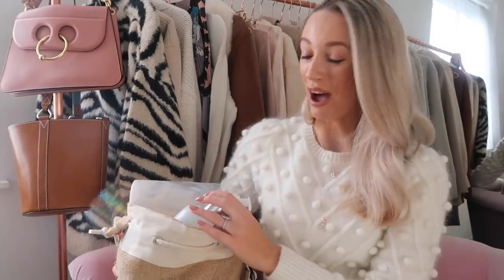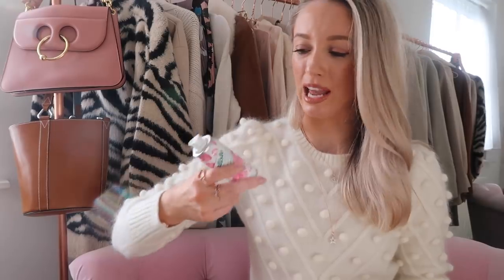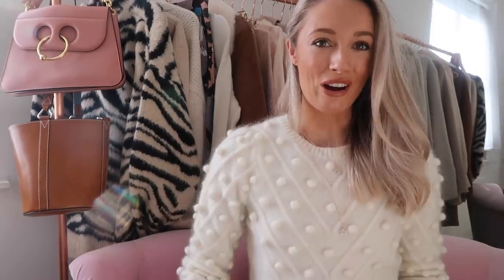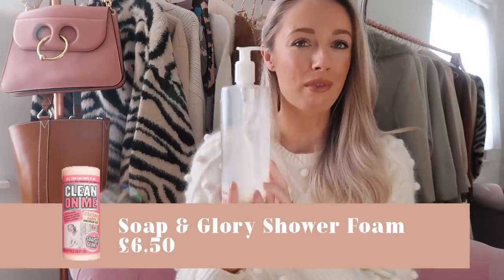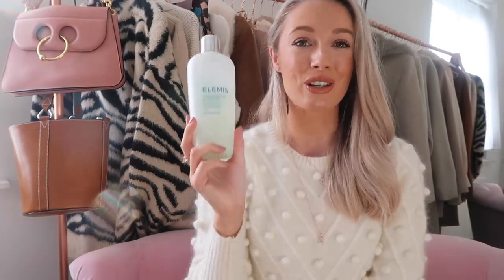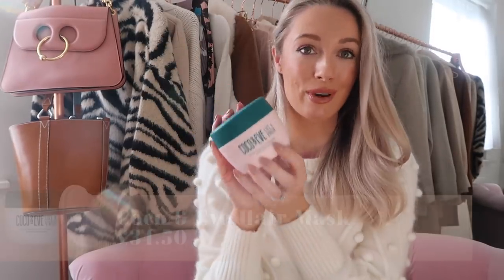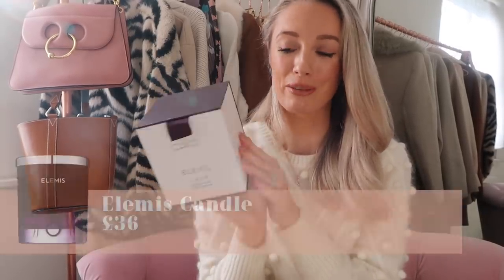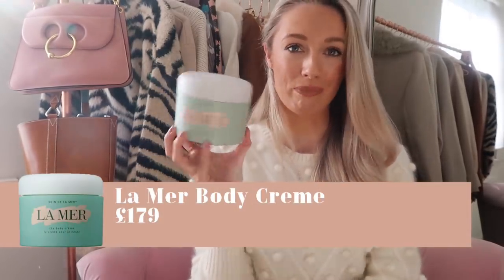BEAUTY EMPTIES 💄💄💄 Products I've Used Up // Fashion Mumblr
I suppose this is the ULTIMATE Beauty Favourites! These are my Beauty Empties - products I've used up!